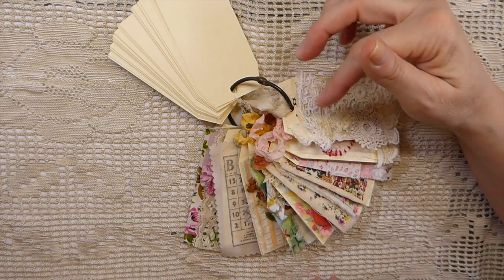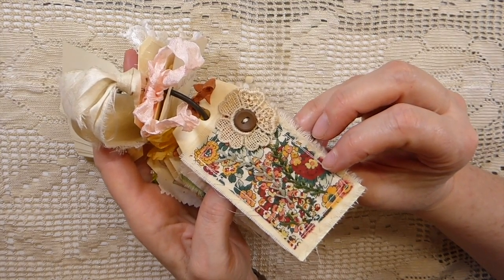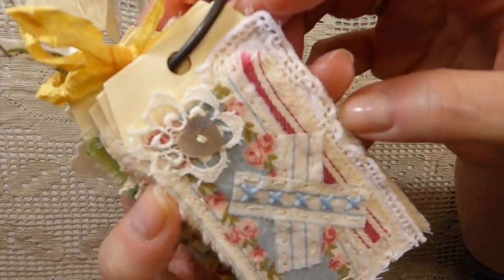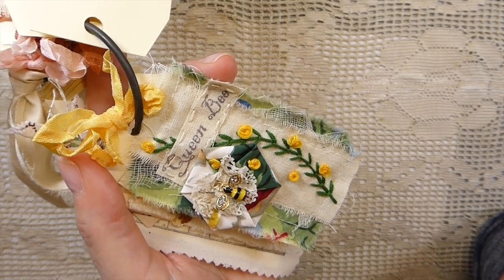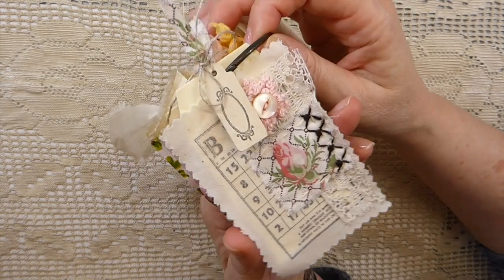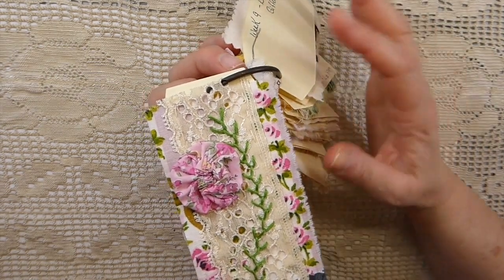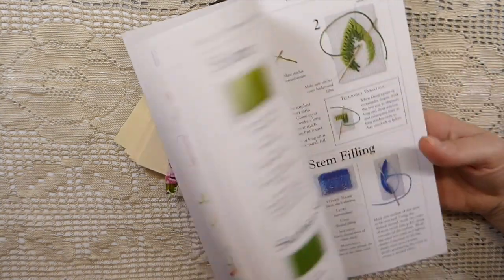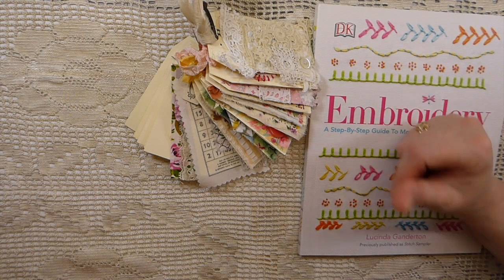Slow StitchedTags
Thank you crafty Friends for joining me today! Today I am sharing my latest Slow Stiched Tags for the 52tagshannemade challenge. I am relatively new to slow stitching but am loving learning this new skill.

Sincerely,
Gina @ TheFireFlyStudio67 :)!!

Crafty Hugs,
Gina @ TheFireFlyStudio67